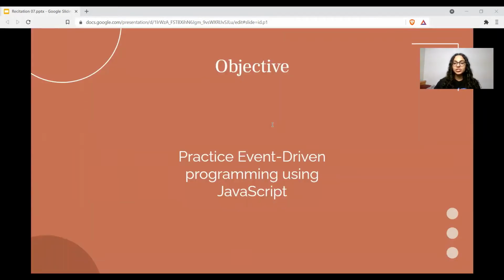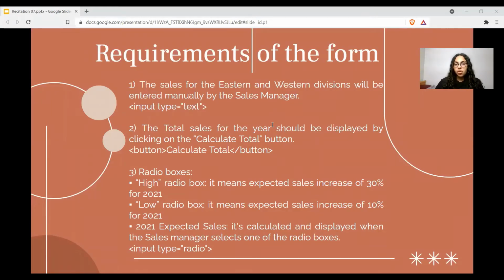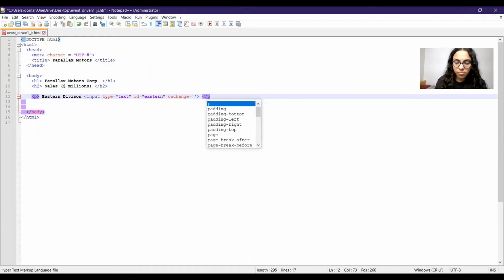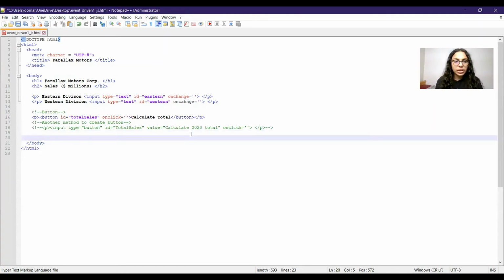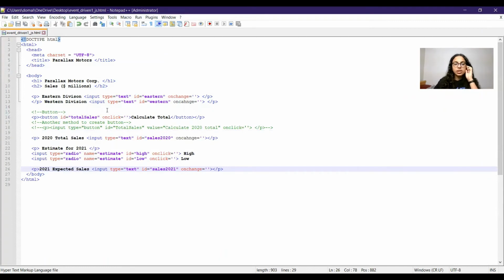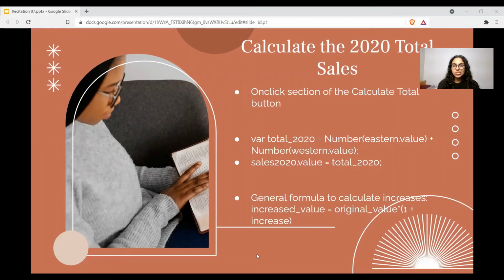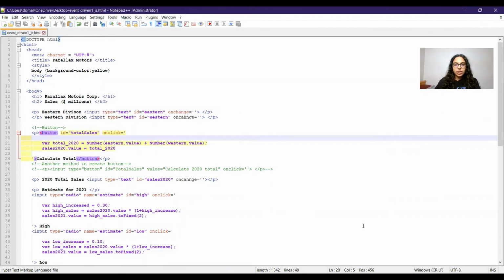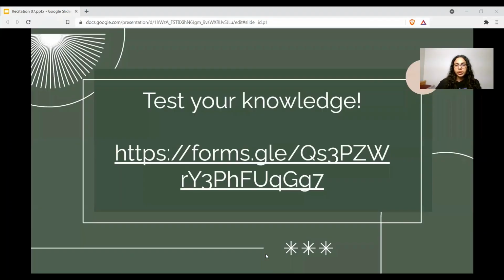CS170 - Recitation 07 - Event-driven programming